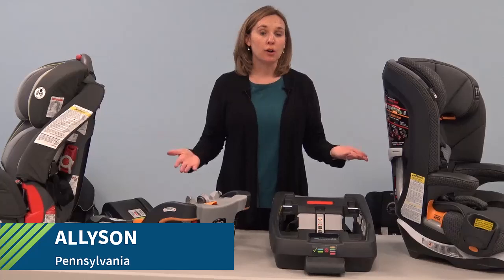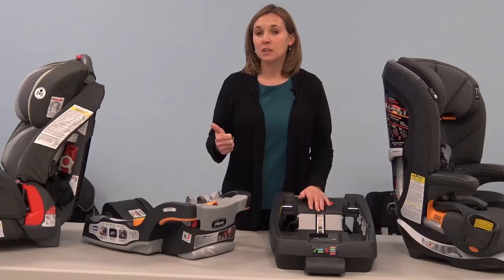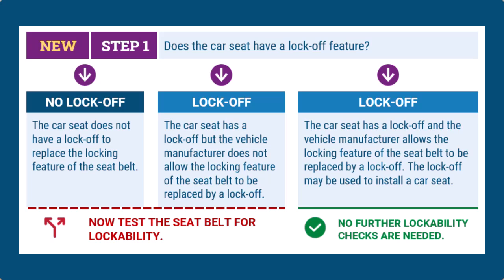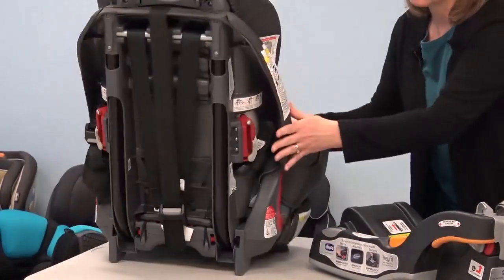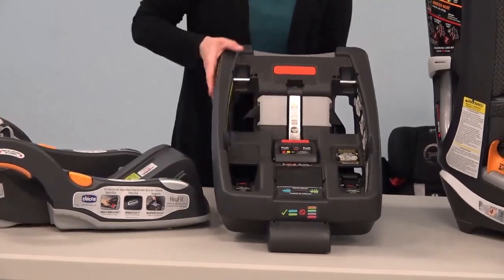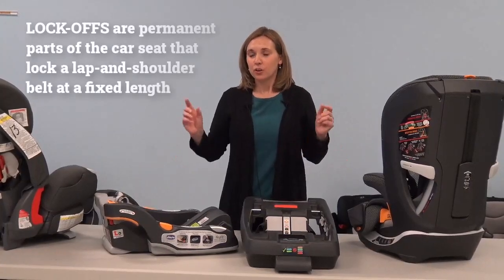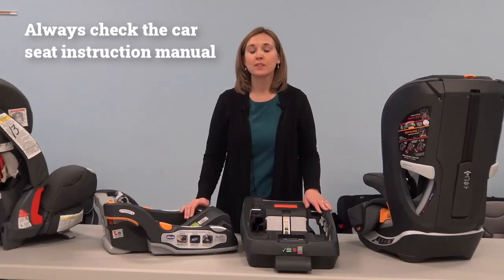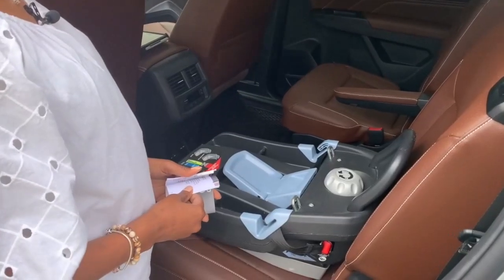What Locks a Seat Belt? Lock-Offs (New Step 1)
Learn about a new step one in the What Locks a Seat Belt flowchart—using a car seat lock-off.